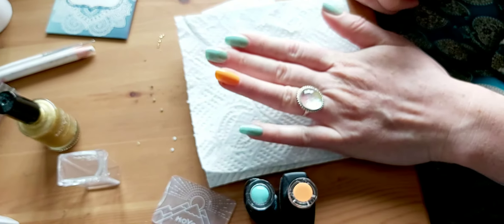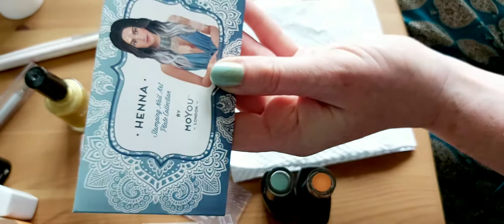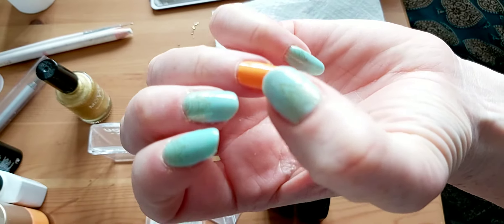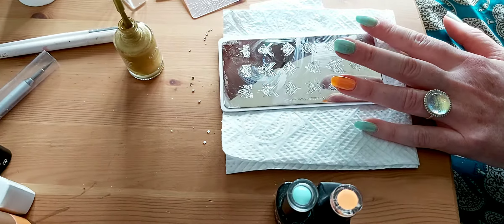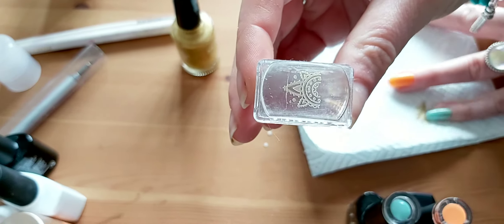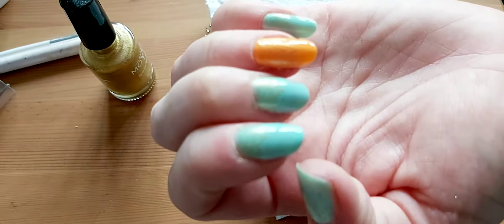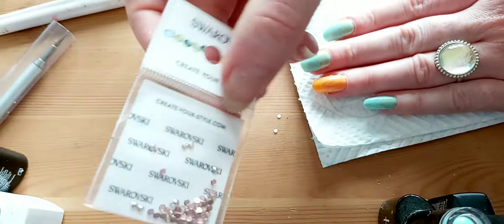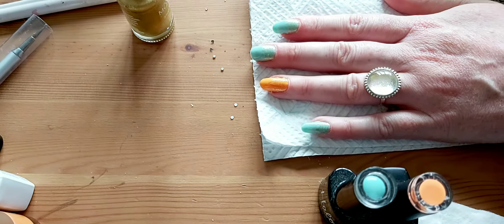Create Boho Nail art with MoYou Stamping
How to create decorative boho chic nail art using MoYou nail stamping plates and varnishes. In this video I work with UV Gel nail varnish.